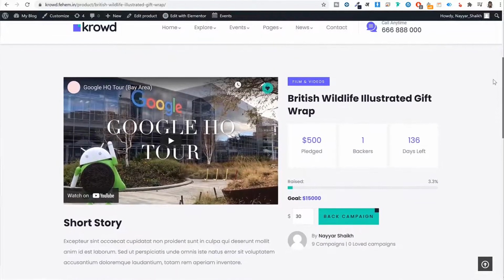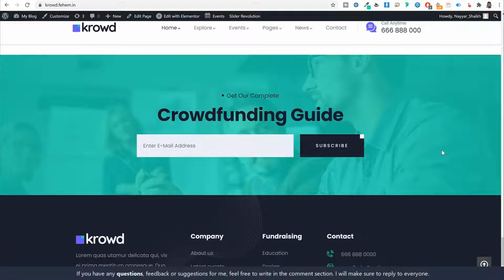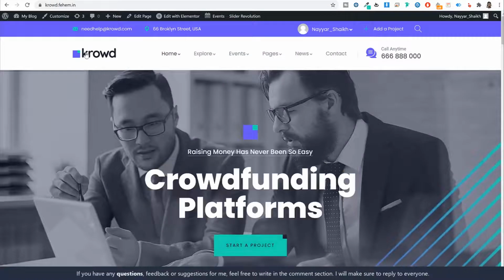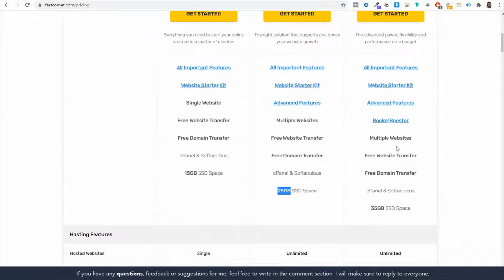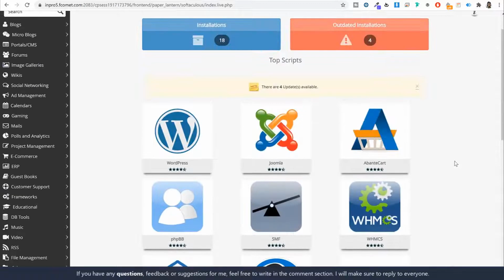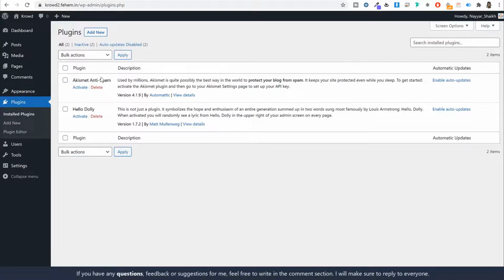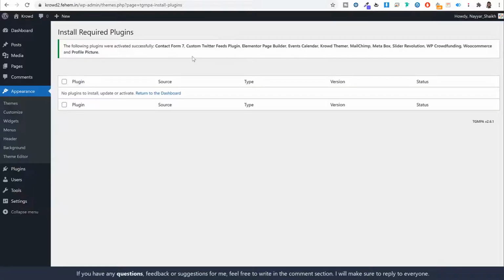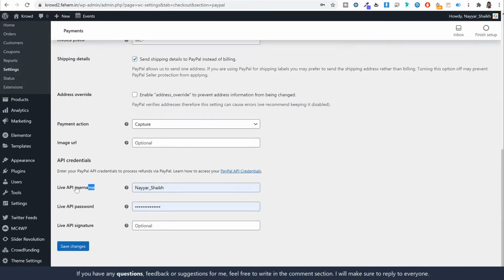Build a Professional Crowdfunding website for Fundraising Projects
In this extensive tutorial, I will teach you how you can build a fundraising website from  scratch using Wordpress.